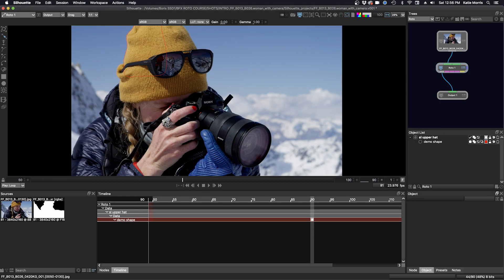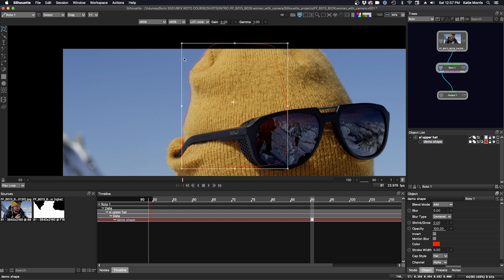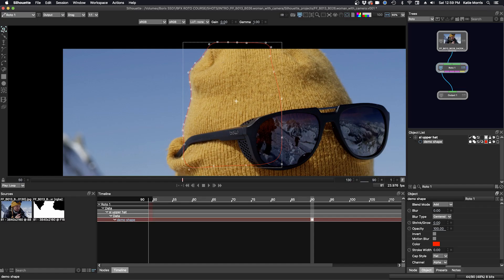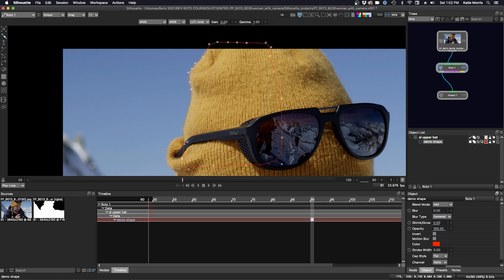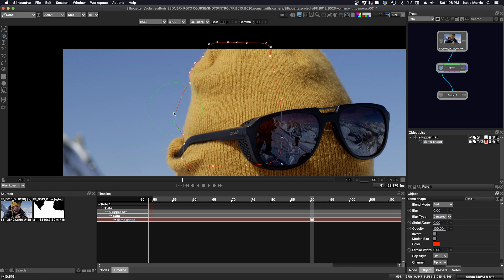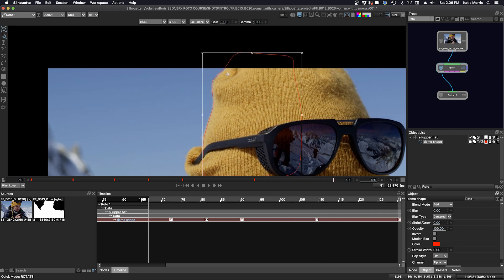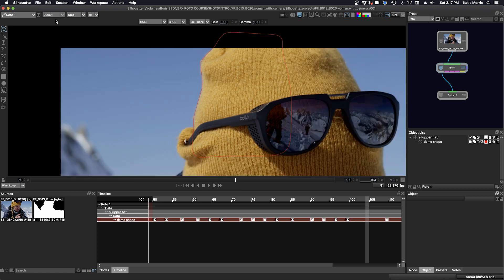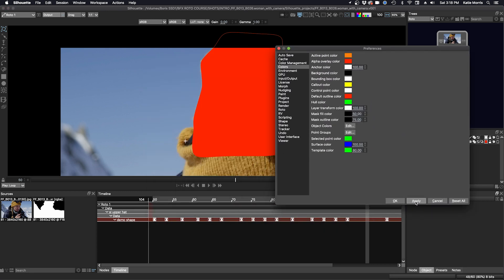Silhouette Essentials Roto - 01F Moving Shapes [Boris FX rotoscoping]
This is the free version of Silhouette Essentials - Roto with Katie Morris, digital VFX artist and trainer.  With the initial shape created, it's time to animate things into place as the shot moves.  Katie shows you some of the most common tools for doing this, and when these strategies might be most appropriate.  We start with the Transform tool for working on the shape or parts of the shape as a whole, and the Reshape tool for more fine control over selected or individual control points.

It's important when manually rotoing efficiently to use the perfect number of keyframes. Too few won't fit the shape and too many could start to create a matte that chatters.

Chapter List
00:28 Transform Tool
03:07 Reshape Tool
03:55 Magnetic Reshape Tool
04:15 Brush Reshape Tool
05:11 Animating the roto shape